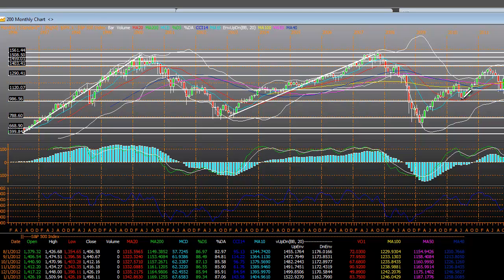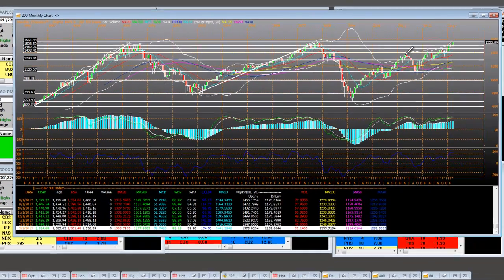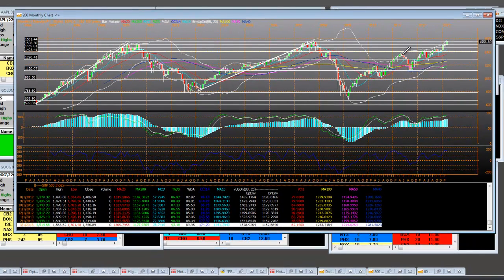Monthly Stock Market Technical Analysis S&P 500 Commentary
Monthly Stock Market Technical Analysis S&P 500 Commentary. In this live weekend stock market training session we'll cover "S&P 500 technical analysis" trends for 2013 and how to trade the remainder of March 2013. We'll cover the continued bull rally move on the S&P 500 and critical support and resistance levels for the SPX.